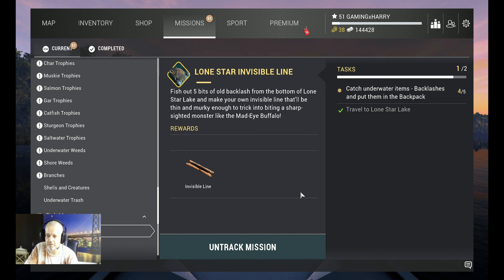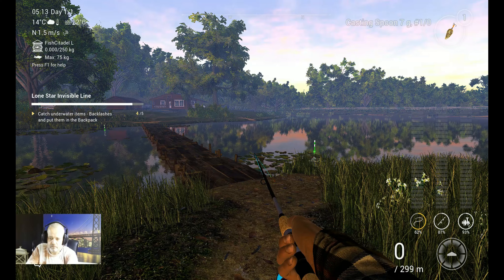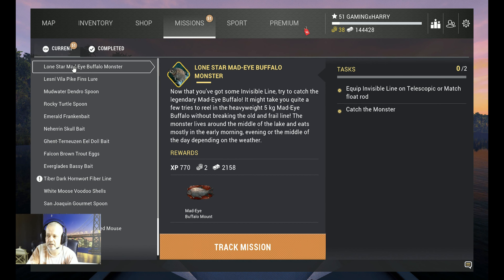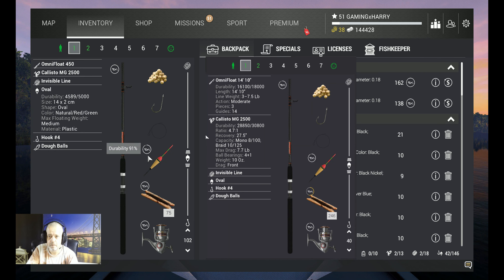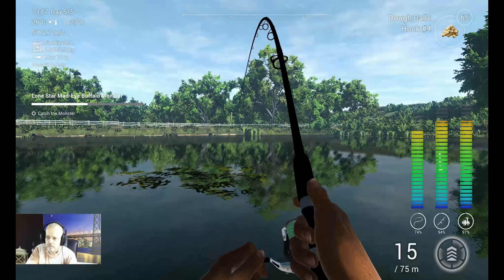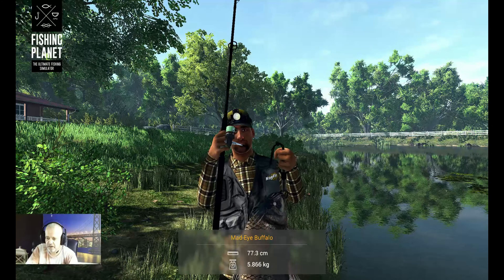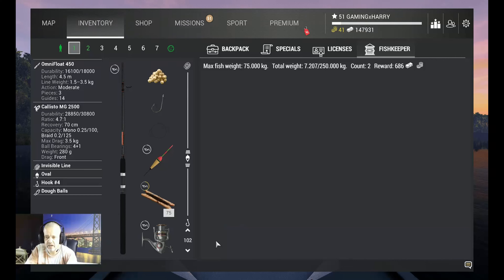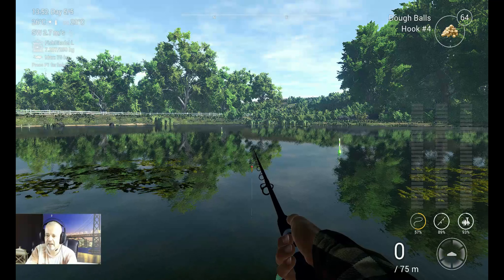Fishing Planet, LONE STAR MAD EYE BUFFALO MONSTER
In this video:
LONE STAR MAD EYE BUFFALO MONSTER

This is an updated 2023 version of a video i did 2 years ago.